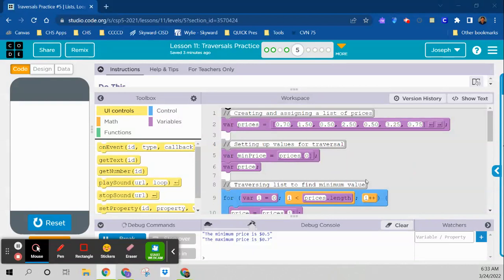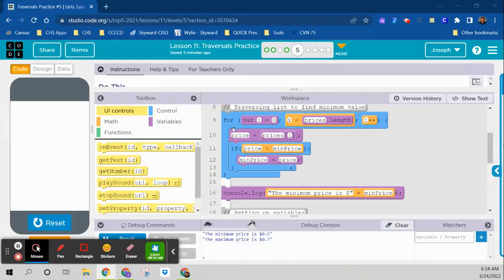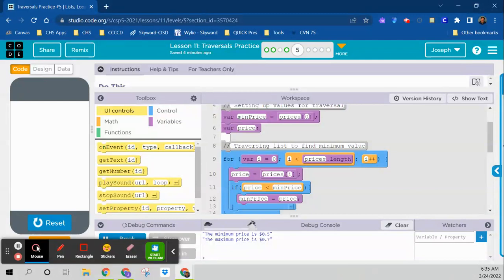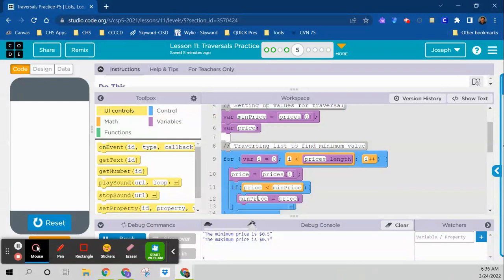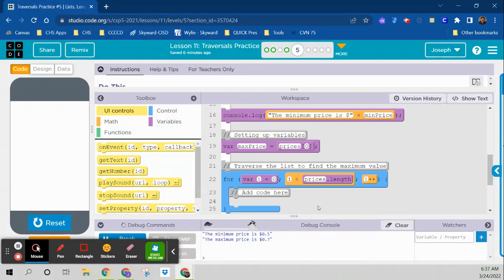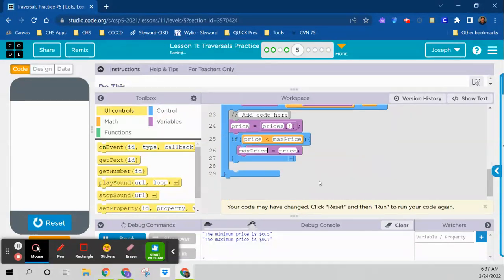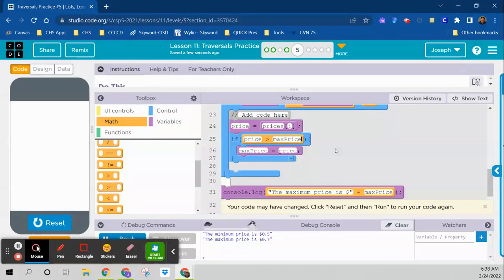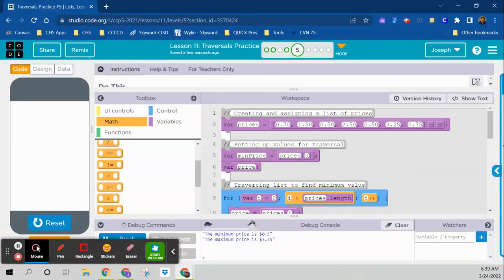Unit 5 Lesson 11-5